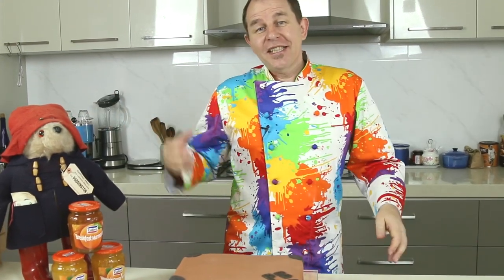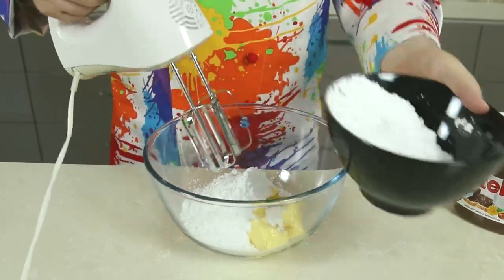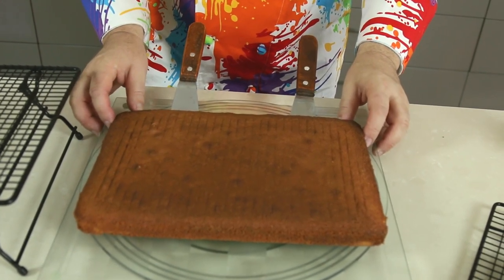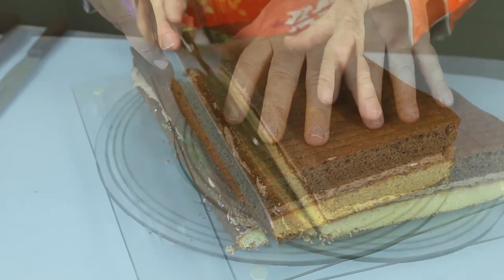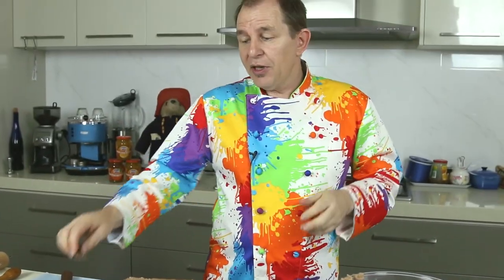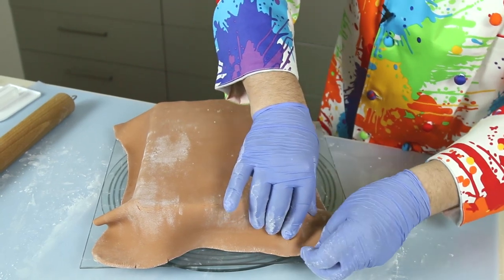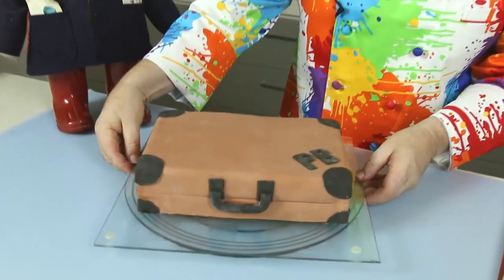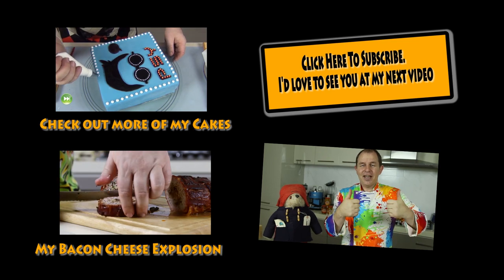PADDINGTON BEAR CAKE - Part 1 Suitcase.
Paddington Bear the movie is now showing in the cinemas.
Paddington has a soft spot in my heart so I thought it would be fun to make a cake.

For the Nutella Frosting

250g / 1/2lb of Soft Butter
500g / 1lb of Powdered / Icing Sugar
2-4 Tablespoons of Milk
1 cup of Nutella

I used a 12 x 8 Pan and baked 2 cakes.
For each cake you will need
200g / 7oz of soft Butter
200g / 7oz of Castor Sugar
200g / 7oz of Self Raising Flour
200g / 7oz or 4 Eggs

Bake at 180C / 350F for 25 minutes

Marmalade
Fondant

Music wanted!!!